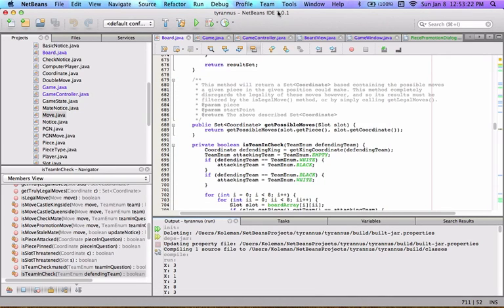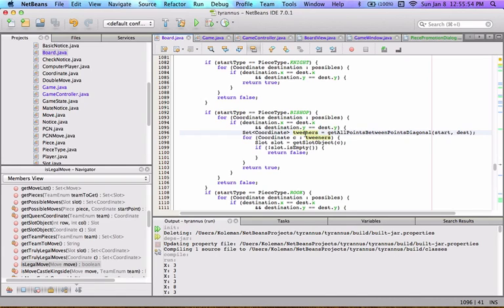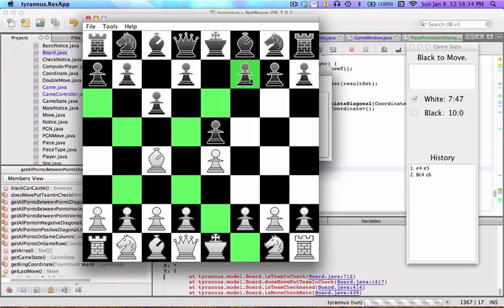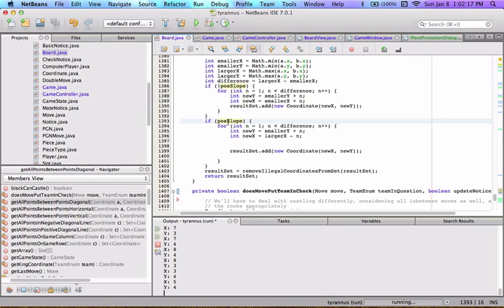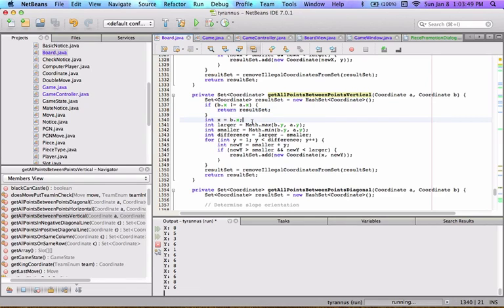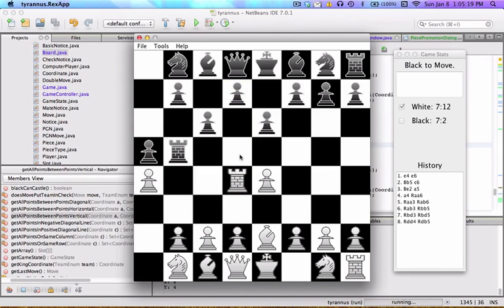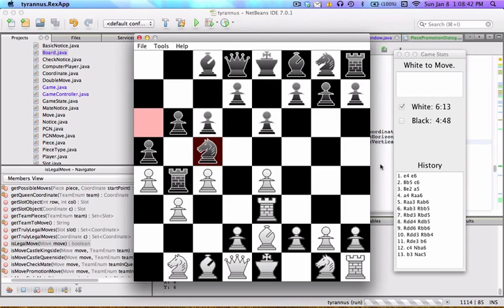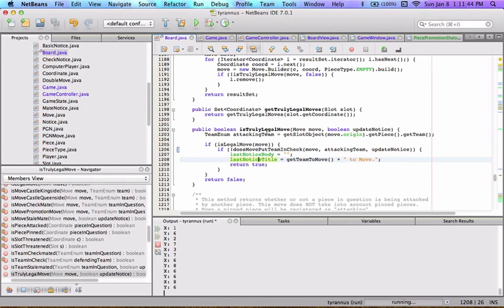Java Chess App - Implementing the Rules of Chess pt. 3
Continuing through the isLegalMove() function, as well as some relavant ones. Some huge irony coming up if you watch this video followed by my Bug Fix update video.